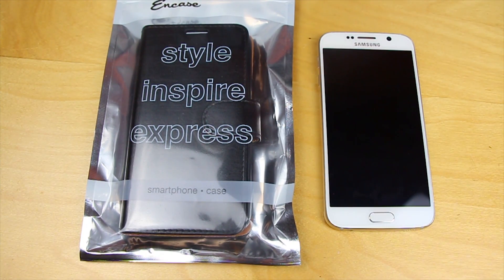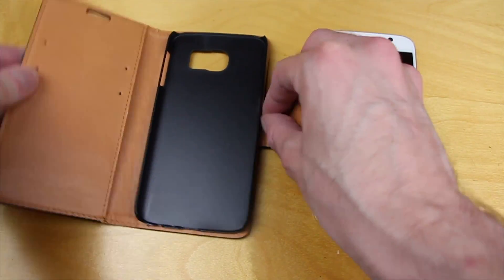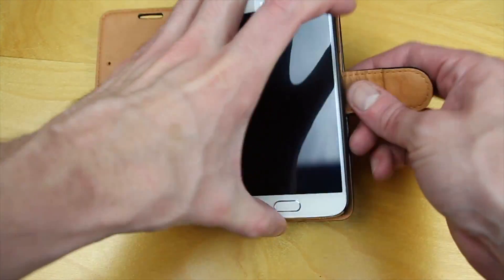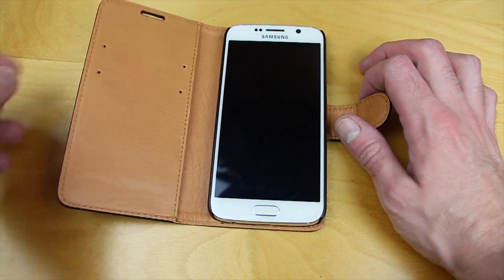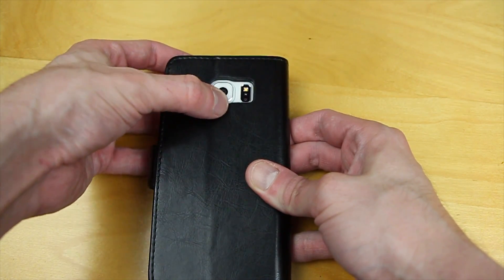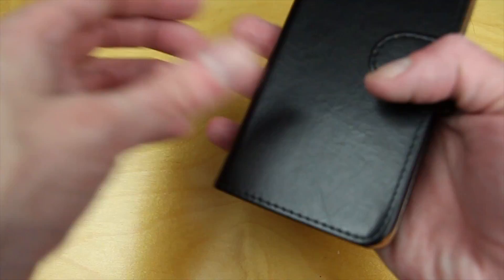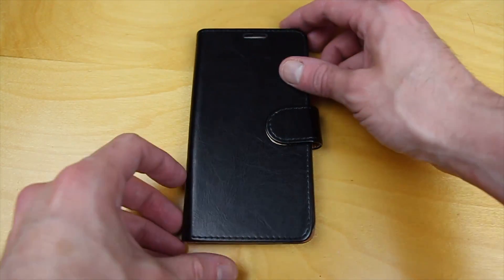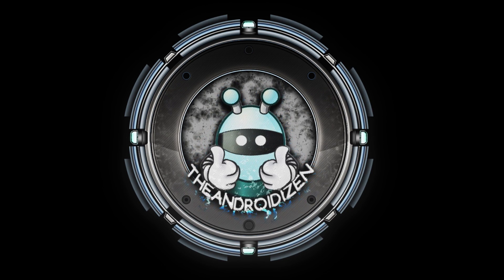Galaxy S6 Olixar leather style case review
Galaxy S6 Olixar Leather style case review today I'm taking a look at a new Galaxy S6 case from Olixar. This leather style case offers a good degree of protection whilst looking stylish.

The Androidizen